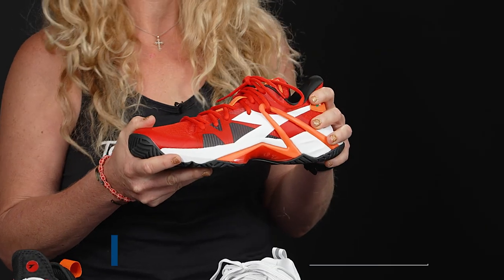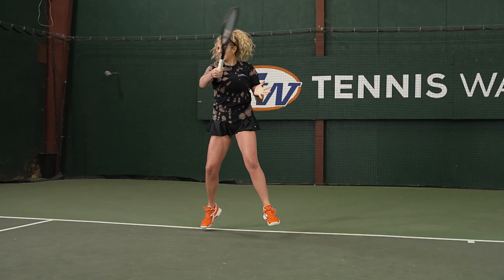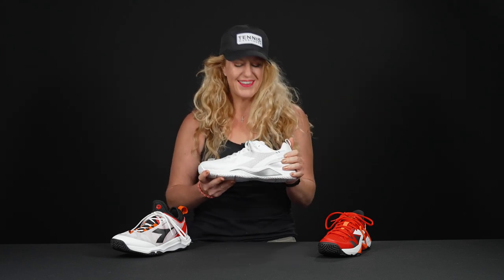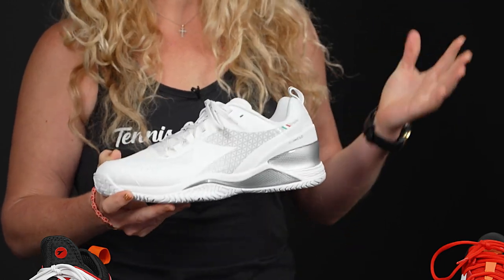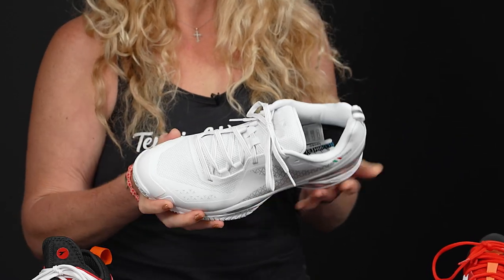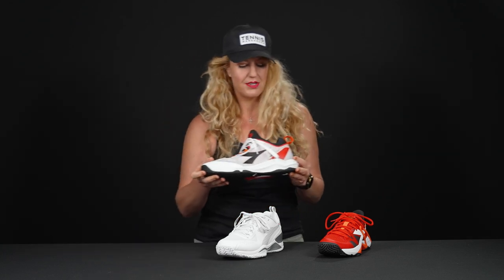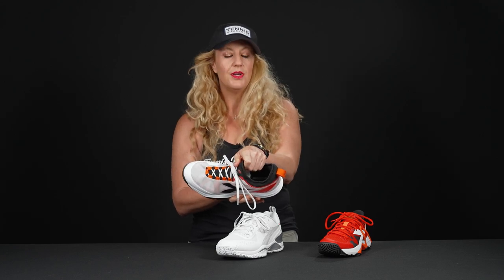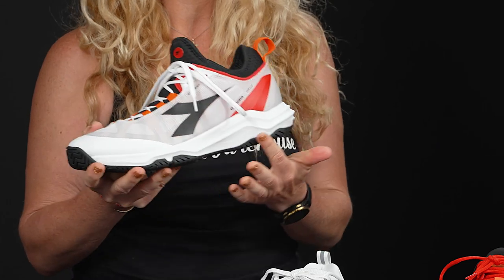Diadora Tennis Shoe Family Explained for 2022! B.Icon vs. Torneo vs. Blushield Fly (& junior shoes)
The names and models of tennis shoes can be confusing, so we have broken down the 2022 family of Diadora tennis shoes for you to keep it simple! Still have questions, let us know!